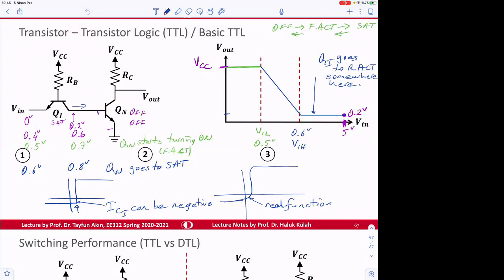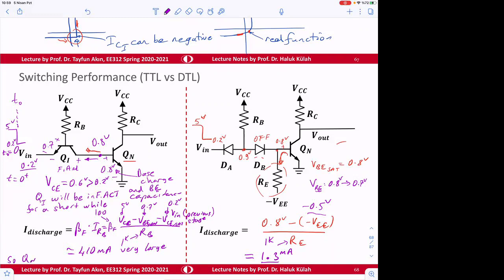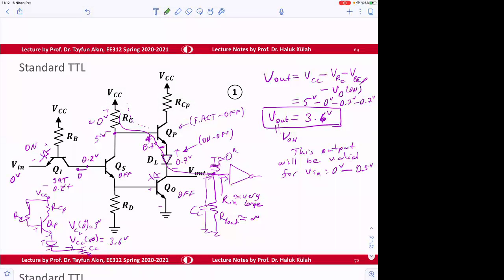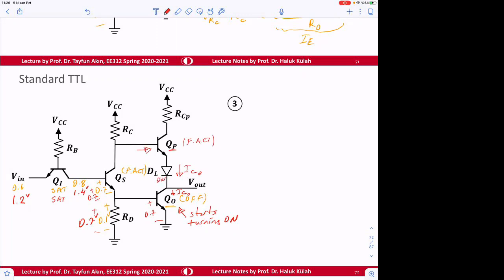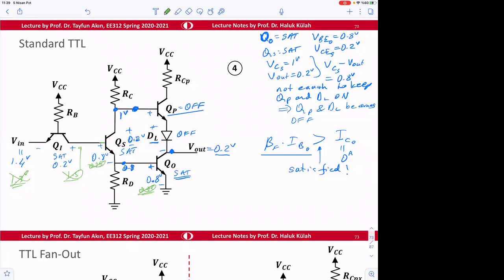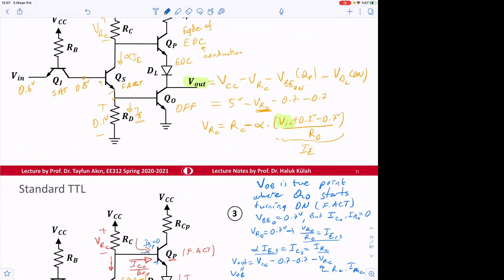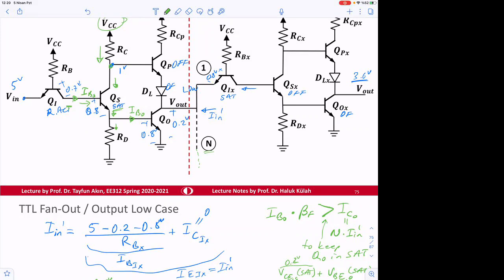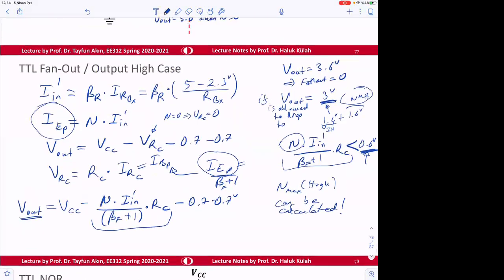METU EE312 Digital Electronics by Tayfun AKIN 2021 Lecture 5